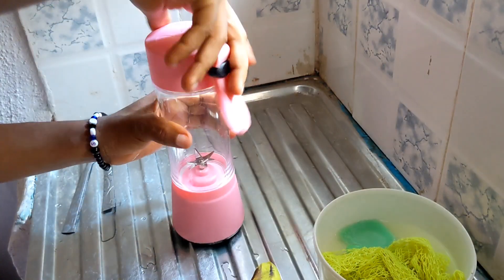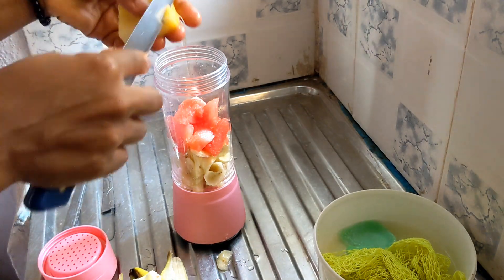How to make a simple fruit smoothie